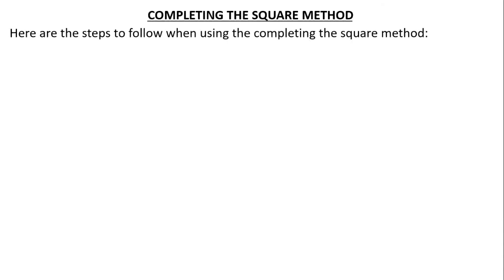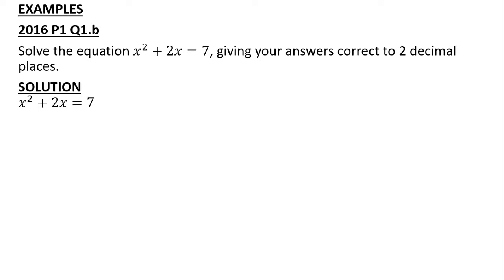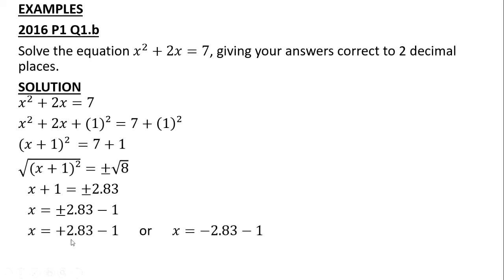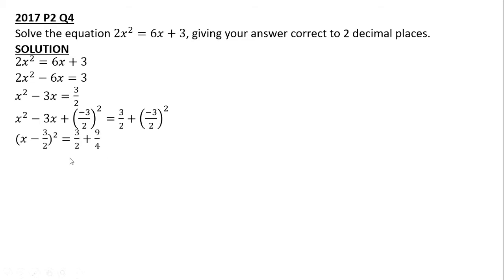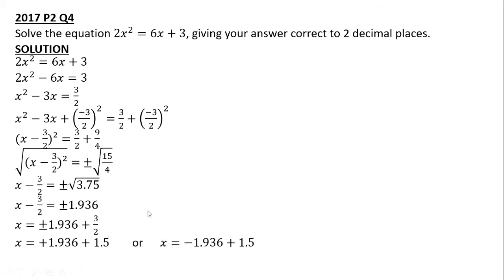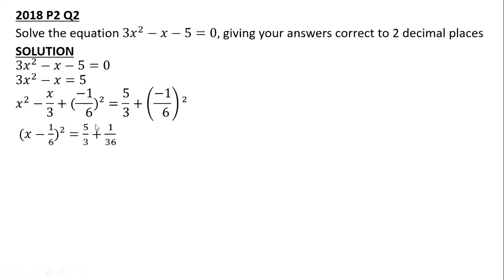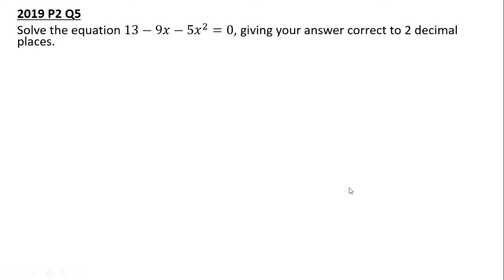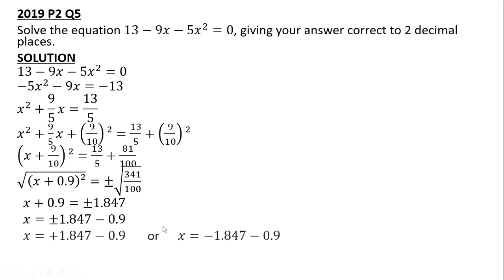Completing the square method G11